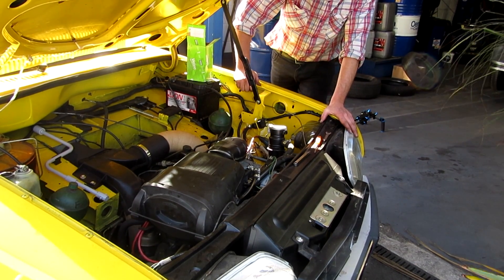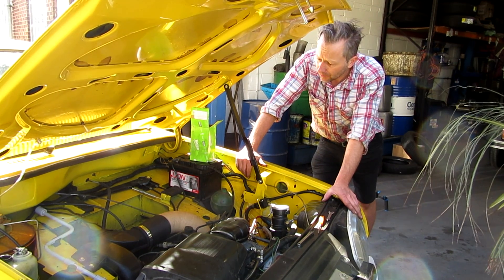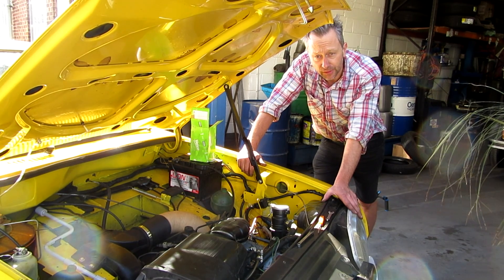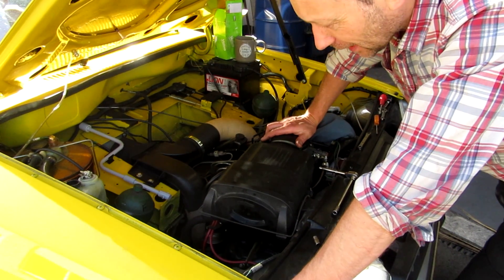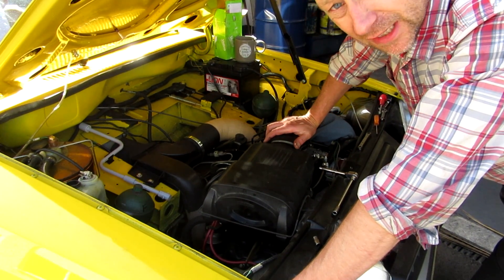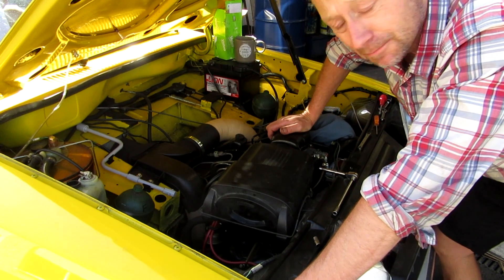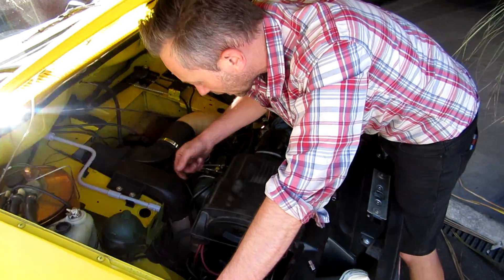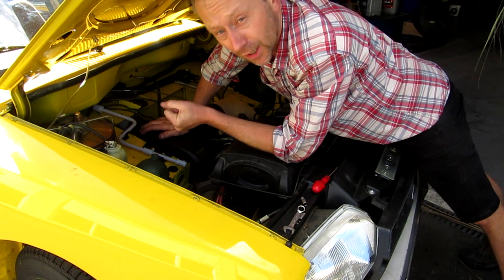(Fitting A Citroen GSA Fuel Pump) Citroen GSA Restoration Project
We hope that you enjoyed this video, sorry that there was a lot of wind noise and the camera was shaky, it was a very windy day.